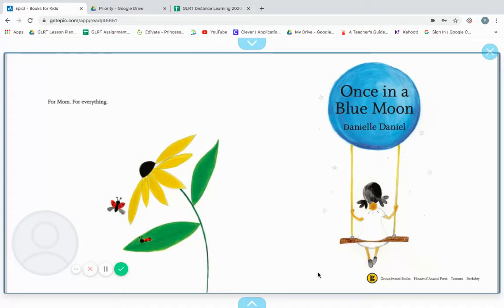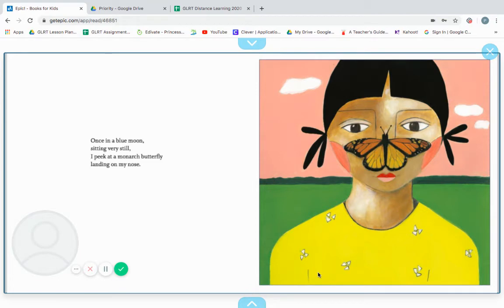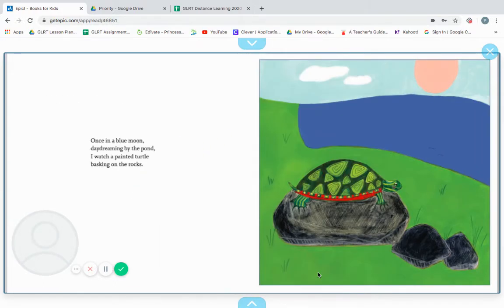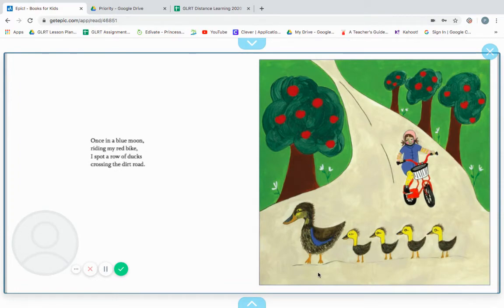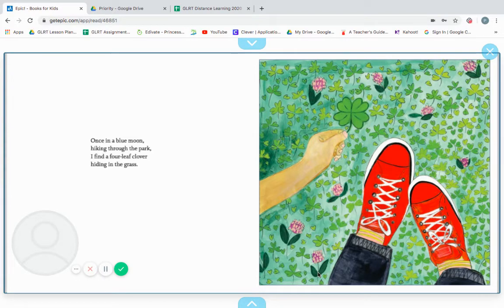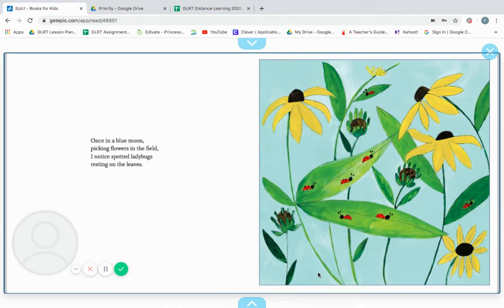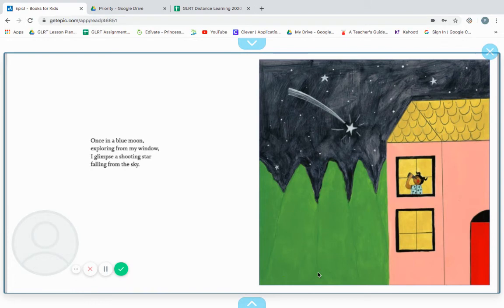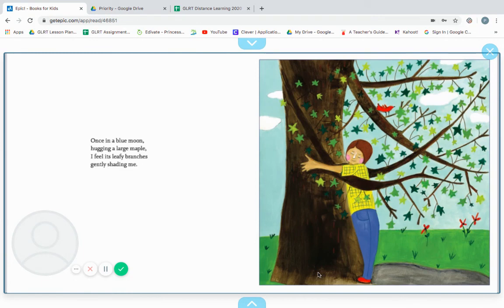Once in a Blue Moon - Read by GLRT Princess Killens from Salinas City Elementary School District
Grade Level Release Teacher Princess Killens, from Salinas City Elementary School District, reads Once in a Blue Moon by Danielle Daniel for students during our School Closure